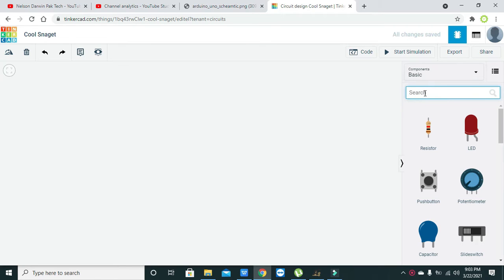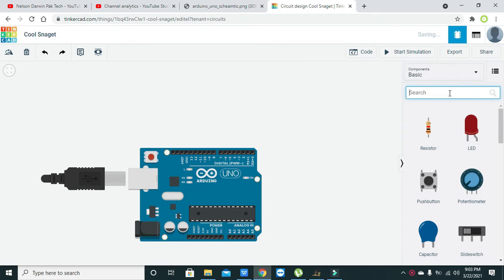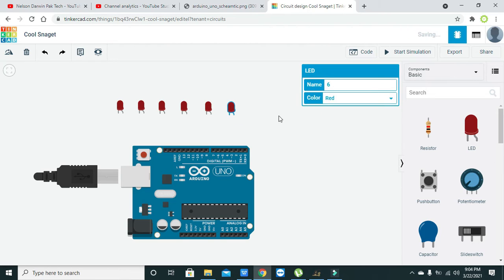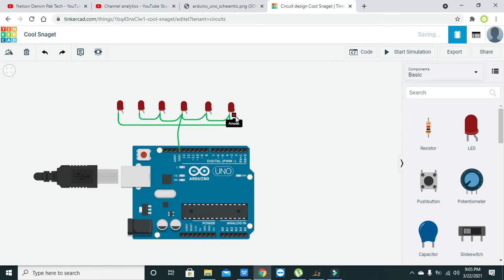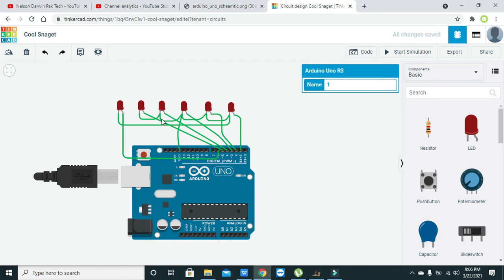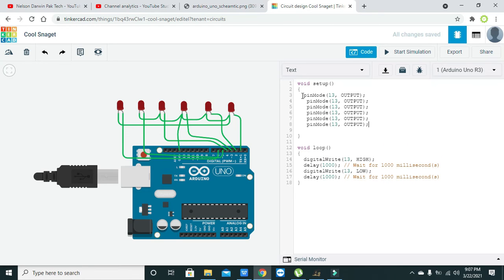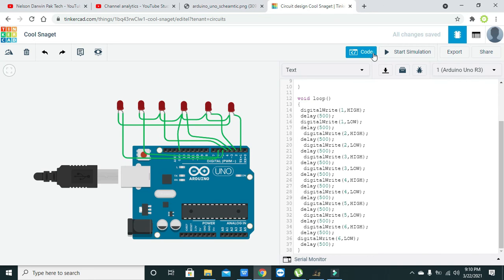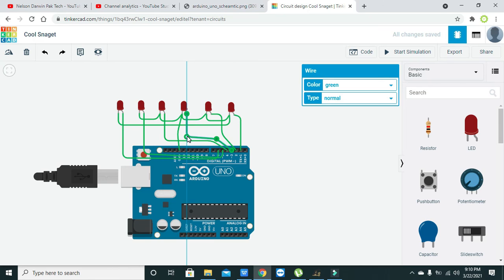Led chaser circuit with arduino in tinkercad | simulation of led runner with arduino in tinkercad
how to make an led chaser circuit with arduino in tinkercad,
how to make a running leds circuit in tinkercad,
how to make a simulation of led chaser circuit in tinkercad,
led counter circuit in tinkercad,
simulation of led runner circuit in tinkercad,
simplest led chaser circuit with arduino in tinkercad,
Arduino based led chaser circuit in tinkercad,
Arduino based led moving circuit in tinkercad,
complete tutorial on how to make an led chaser circuit in tinkercad,